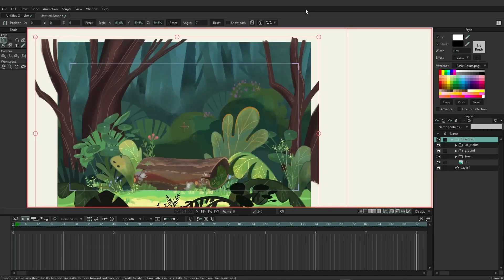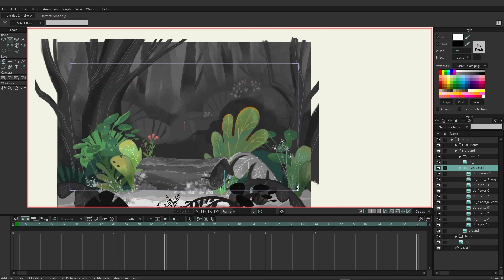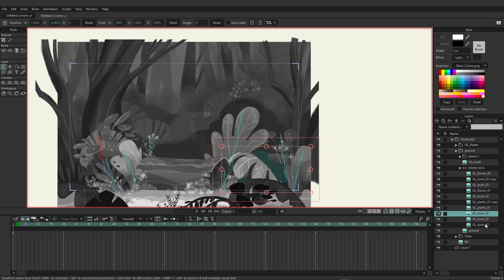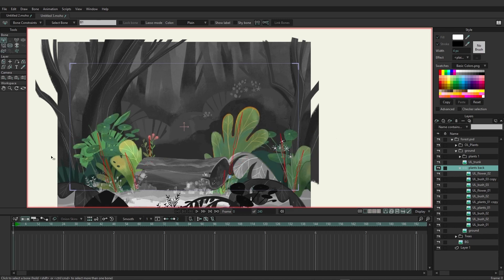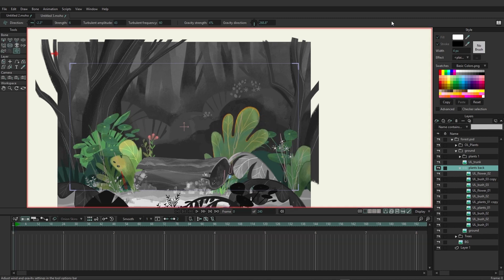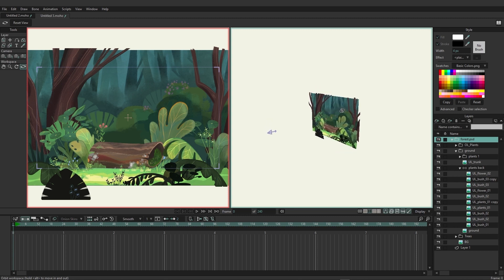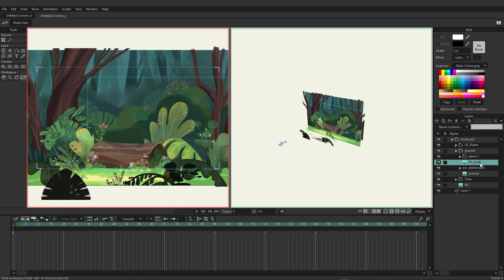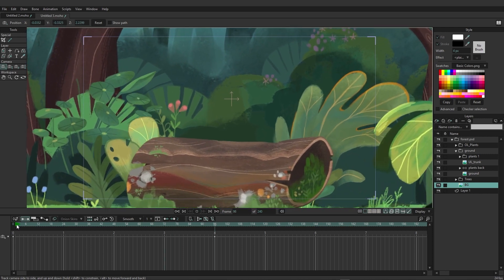Part 27/38. Creating a scene with parallax - Learning Moho from beginner to expert